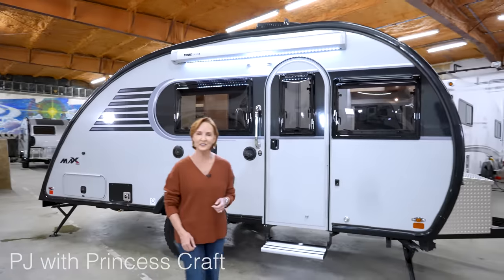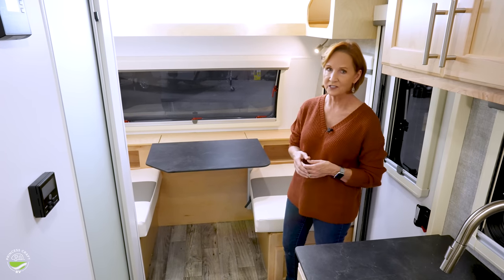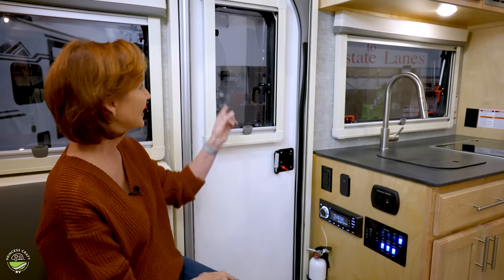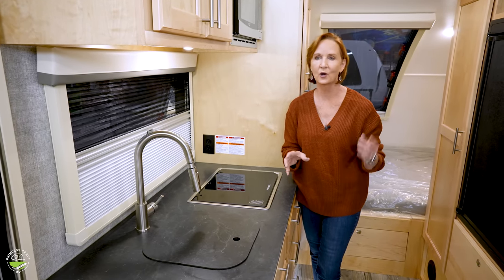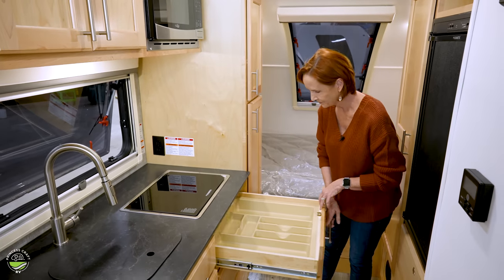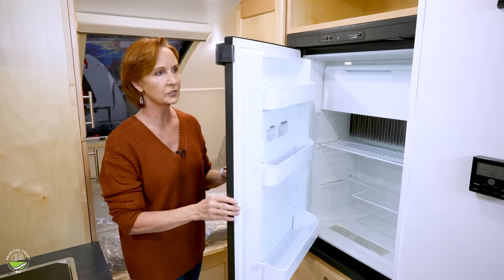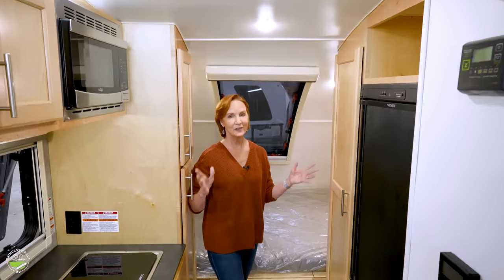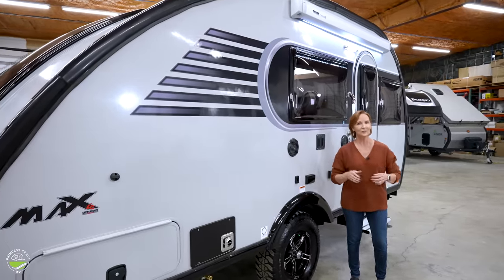Little Guy Max - 2023 model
The 2023 Little Guy Max from Xtreme Outdoors is a big bunch of updates from the previous year's model. PJ was really excited to get into the new Little Guy Max to see the changes for herself. Come along!

Sale price for this trailer ***when this video was uploaded***: $42,995
MSRP on the unit shown: $50,741

Specifications
Exterior Height. 9' 7" - 9' 9"
Interior Height. 6' 7"
GVWR. 4,000 - 4,200 lbs.*
Fresh Water. 19-20 gal.**
Grey Water. 25-30 gal.**
* All weights are starting points for the base models without common or mandatory factory options.
** Due to current supply constraints, fresh and gray tanks may vary slightly in size from unit to unit.

Exterior Feature Summary
Limited Warranty: 3 Years Structural, 1 Year Base
Premium 15" tires with a 1-year warranty with a 1-year roadside assistance program
Tubular steel chassis construction
Rubber torsion axle with electric brakes
2-inch rear receiver for bike rack accessory
Friction hinge entry door with sliding screen
Aluminum entry step
Large pass-through storage. 13x30 magnetic latch compression-style baggage doors for larger items with 30 cubic feet of storage.
Aluminum framed sidewalls and roof
Composite paneling in sidewalls and roof
Block foam insulation in walls and roof
One-piece, seamless fiberglass roof
7 Euro-style, insulated, dual-paned acrylic windows with integrated shades and screens
King® OTA HD Antenna
Exterior speakers
Exterior TV mount (after-market adapter not included)

Interior Feature Summary
100% Maple hardwood cabinetry with dovetail construction. No MDF or wrapped cabinets!
8" deep kitchen sink
2 burner glass top stove with electric ignition
1.0 Cubic Ft. Microwave
Full-height (floor-to-ceiling) kitchen pantry with adjustable shelves
Full-size dinette converts to comfortably sleep 3 total. Creates a 32" x 76" bed
13,500 BTU Roof Mount Air conditioning
LED accent lighting throughout kitchen and dinette with dimmer switch
4 cubic foot refrigerator
60" x 80" Queen master bed. Local/custom-made to our specs.
Custom-made master bed entertainment center featuring 24" 12V Jensen® TV and speakers
Marine-style push button locks on large storage drawers

Available Options
Rough Rider Package
(15" Off-road tires, 2.5" axle riser)*
100W Flexible Solar Panel
200W Flexible Solar Panel
Jack-It™ Bike Carrier
Furrion™ Wireless Observation System
Thule™ Awning
Back up camera bracket and prep
Smart Jack
* Not designed for extreme off-road use.

Video Capture on location at Princess Craft, Round Rock, Texas
Presenter: PJ Buerger
Camera: Clint Sandberg
Editor: Clint Sandberg